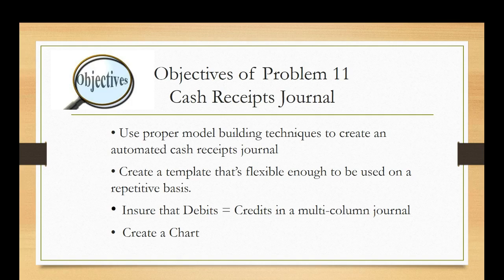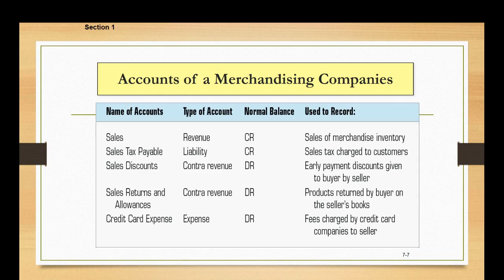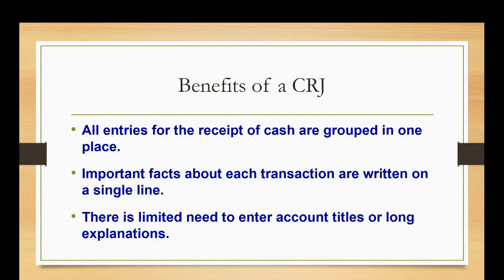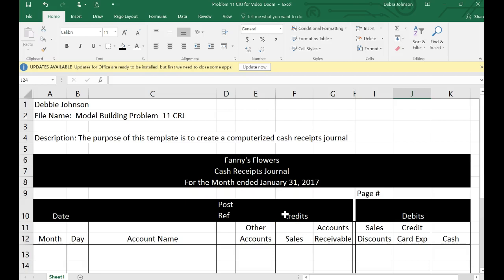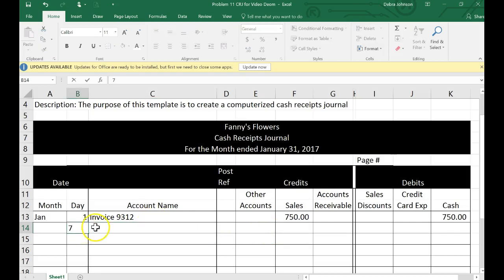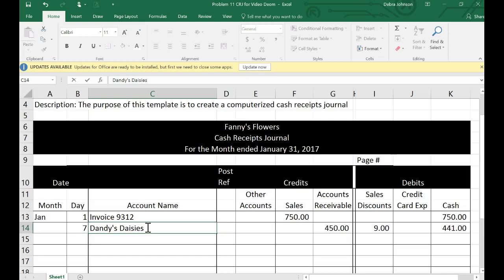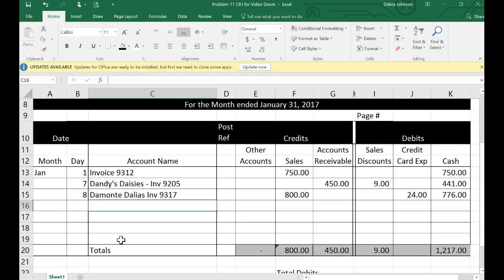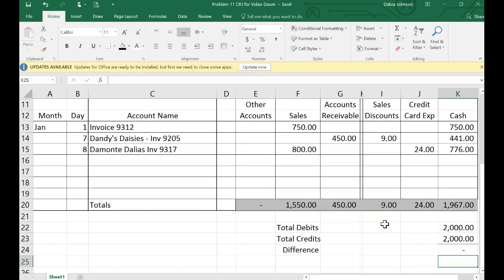Problem P11 - Model Building Cash Receipts Journal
The purpose of this video is to assist you with preparing your solution for Problem P11 - Cash Receipts Journal.